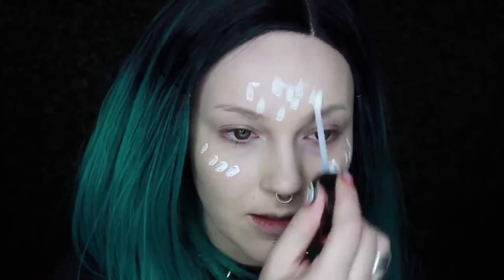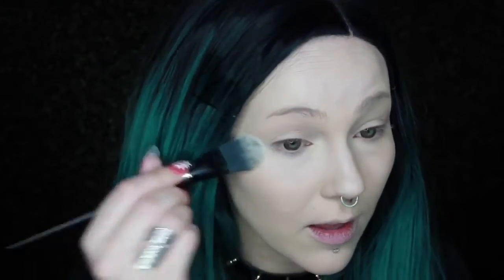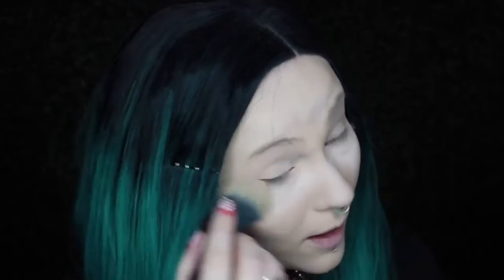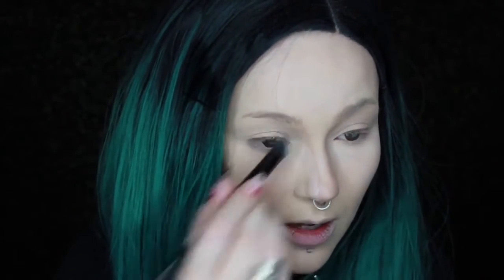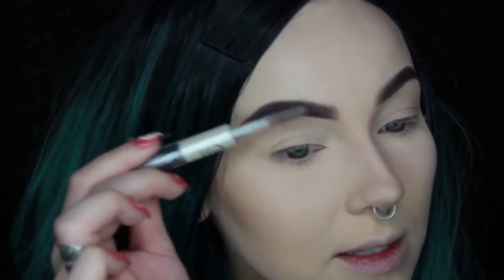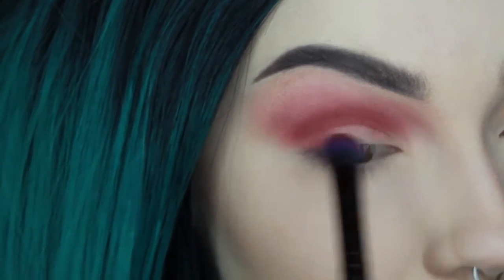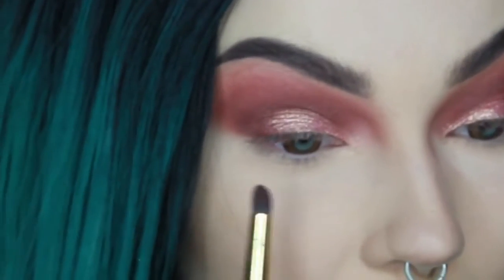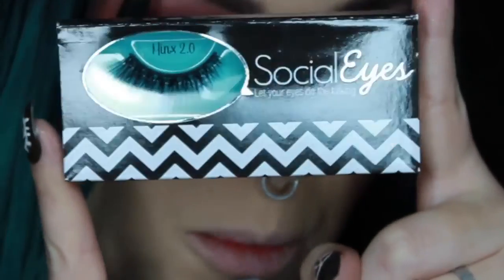Heahair Ombre Green Bob Wig Red Modern Renaissance Palette Full Face Talk Thru Makeup Tutorial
Heahair is a online sales website and mainly focuses on Synthetic Handtied Lace Front wigs, Ombre Lace Front Wigs, and Colorful Lace Front Wigs, which can help you get a different look in just minutes without damaging your own hair. Perfect for Halloween, themed Parties and fancy dress Parties.

➞ US Amazon Shop
➞ UK Amazon Shop